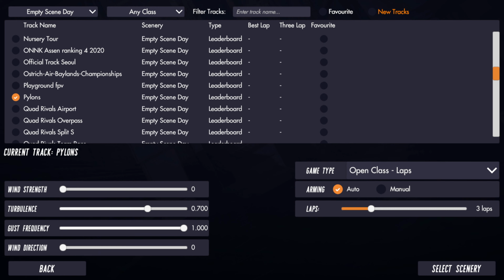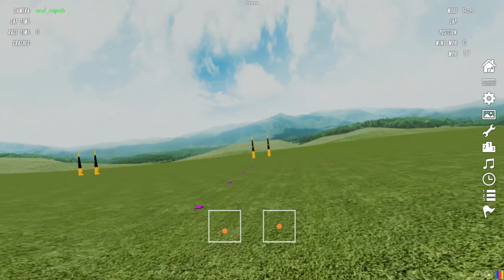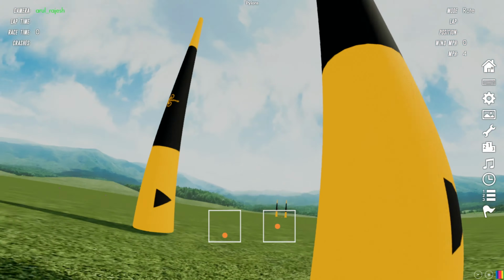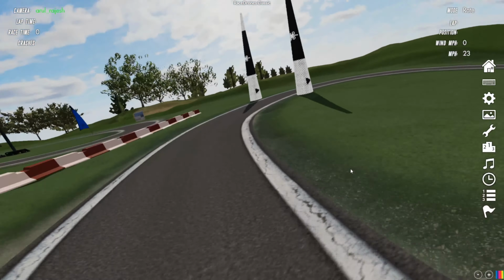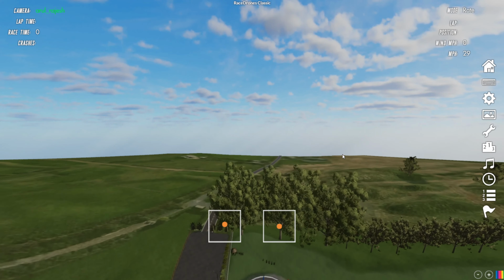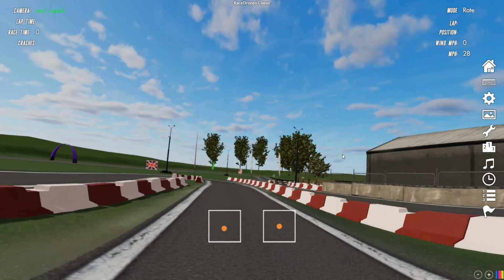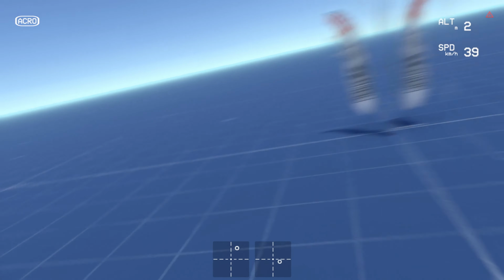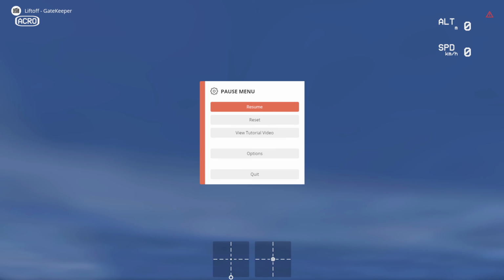Learning to FPV Day 7 session 2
Trying velocidrone FPV racing simulator